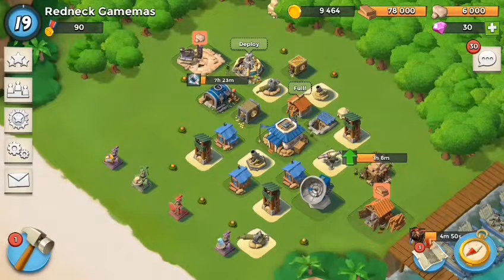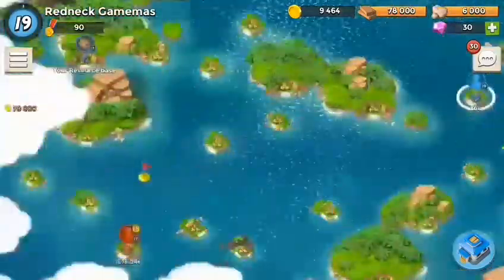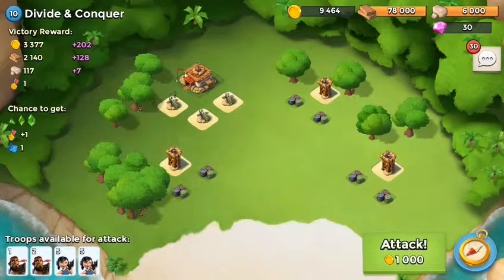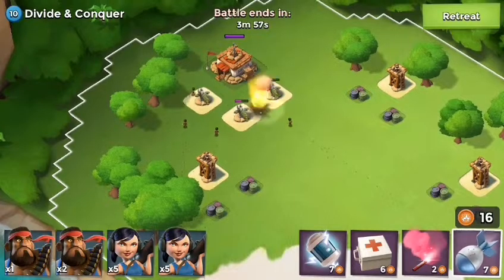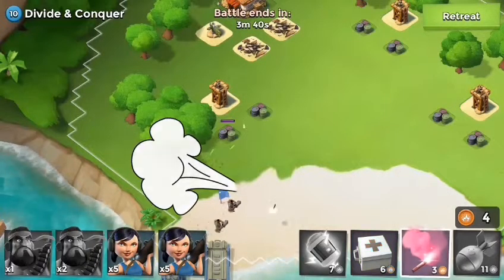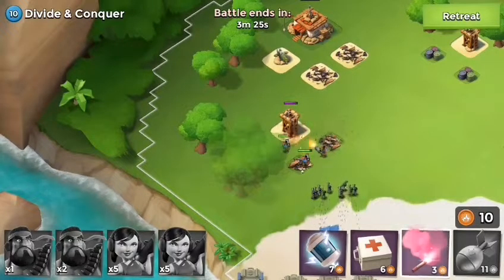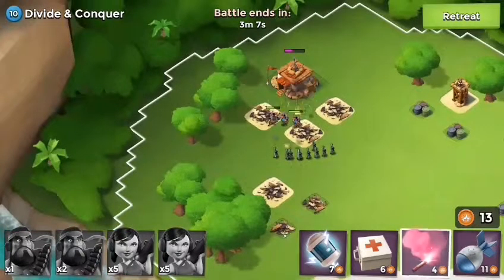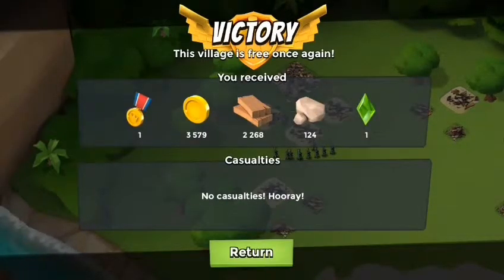Divide and Conquer 10 { Boom Beach } gameplay walkthrough by Redneck Gamemaster (IOS, android)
This is a Boom Bastic walk through for divide and conquer Level 10.
My name is Redneck Gamemaster and I love me some Supercell games!